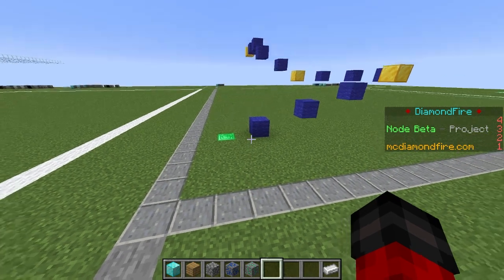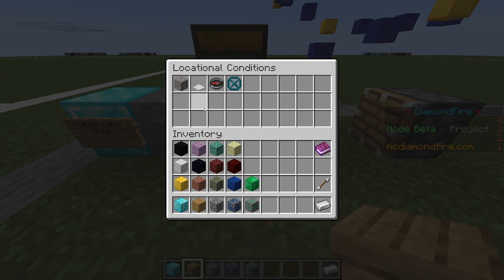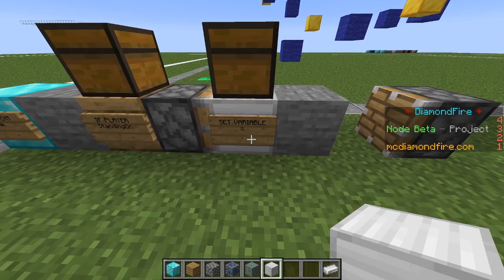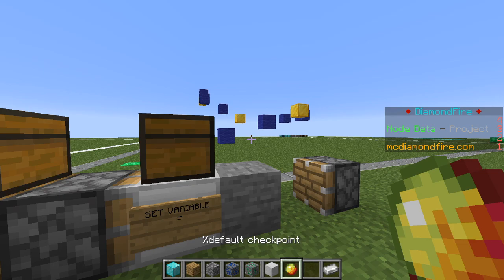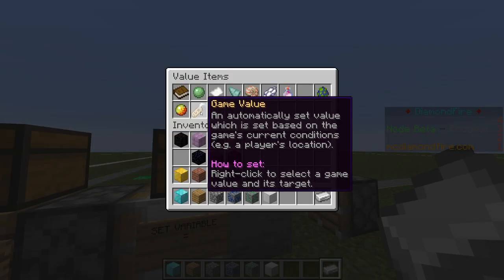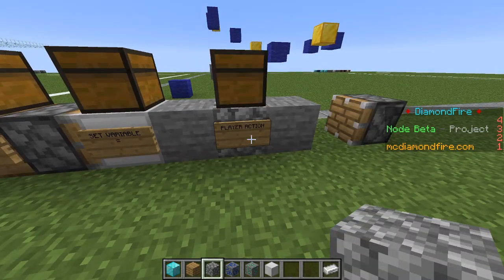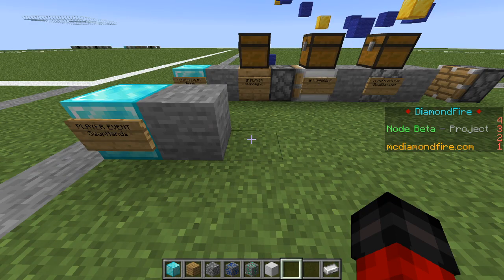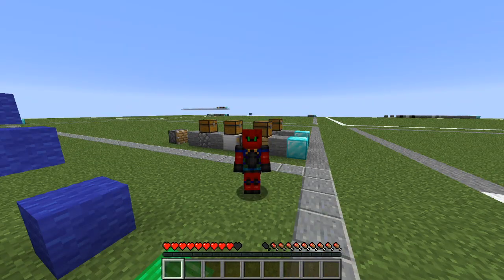DiamondFire Tutorials - Checkpoints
In this tutorial series, we'll be covering how to use the different kinds of coding blocks in Diamondfire, as well as how all of the parts of your game interact with one another. This episode introduces the "Set Variable" block and how to use it to quickly create a checkpoint system.

Create your own minigames and play thousands of games made by other players!